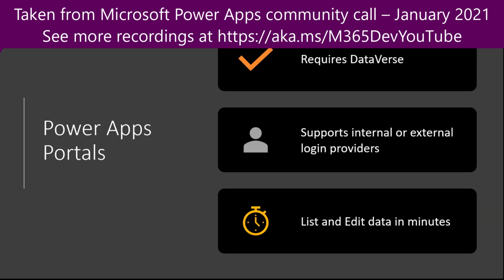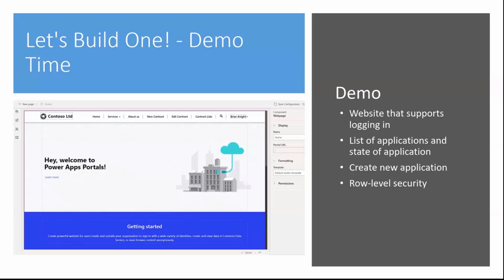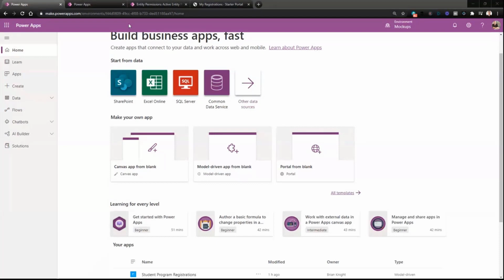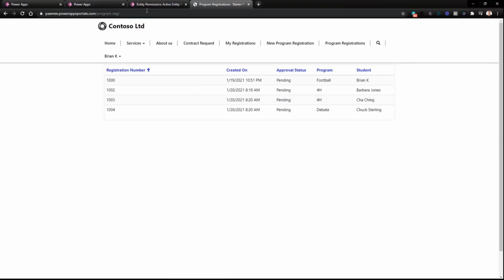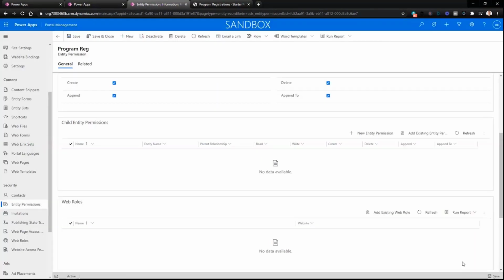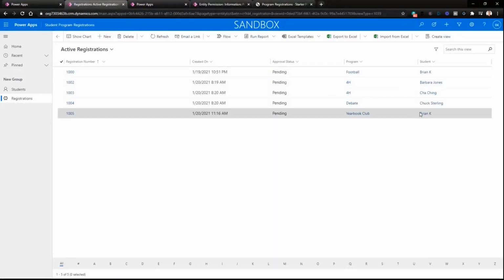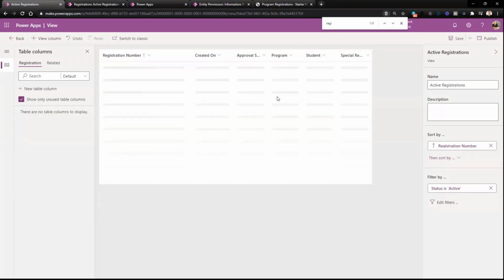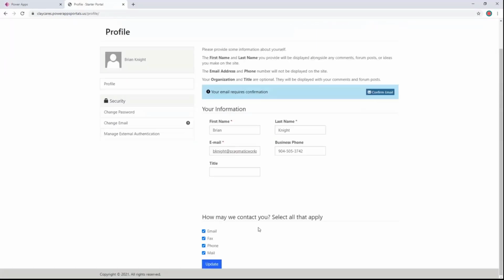Demo: Getting started with Power Apps Portals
Watch this community demo by Brian Knight at Pragmatic Works (@BrianKnight) to learn how to get started with Power Apps Portals.